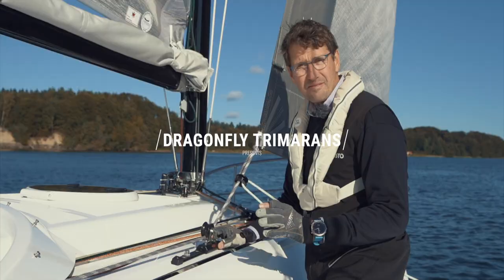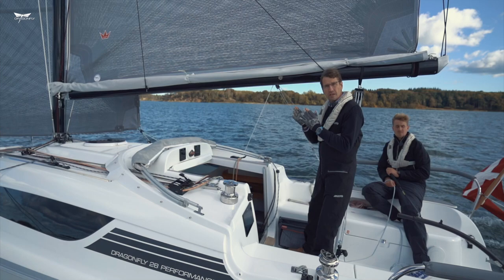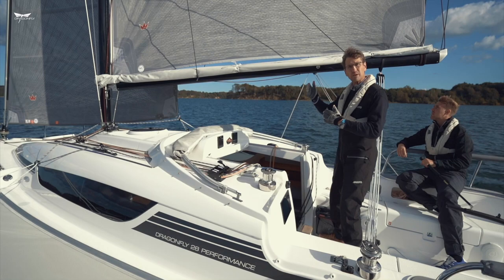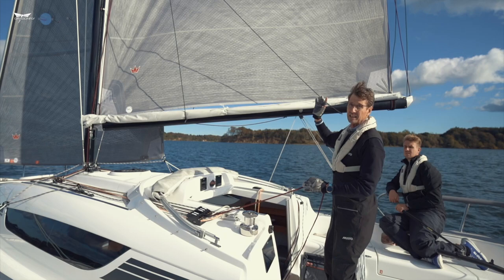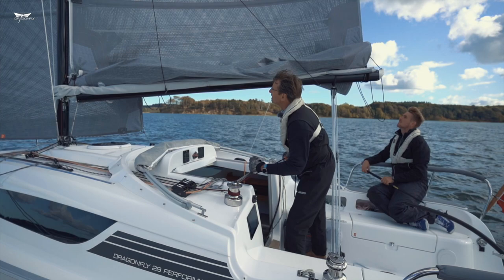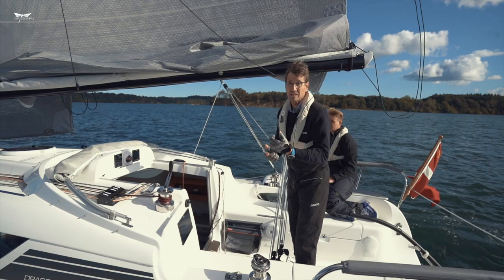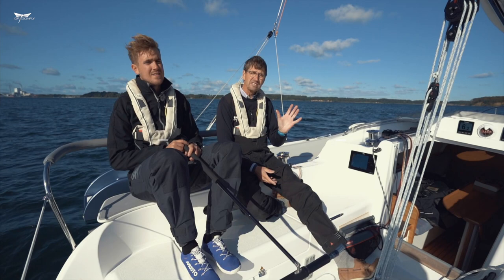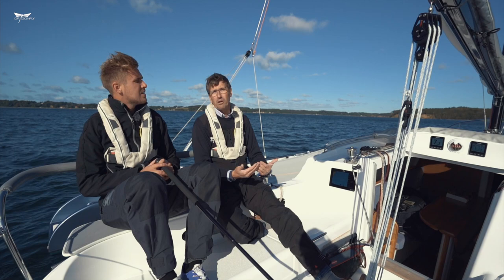Dragonfly Sail Guide - Stronger wind conditions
We present to you the fifth out of six chapters in the Dragonfly Sail Guide series. This time Jens and Peter wants to take you through how to sail a Dragonfly in stronger wind conditions with the following topics:

00:32 Reefing the mainsail
5:35 Reefing the headsail
9:39 How hard can you push the boat

General for all Dragonfly Sail Guide videos is that we have tried to keep it relevant for all kinds of sailors no matter how skilled you are. Therefore, you will get basic knowledge and some in-depth explanations of how to trim and sail a Dragonfly.

And do not forget that we have tried to generalize as much as possible, so that these tips and tricks can be used on all Dragonfly Trimarans.

We hope that you will enjoy this fifth video in the Dragonfly Sail Guide series.